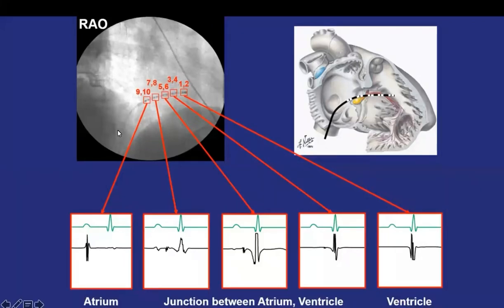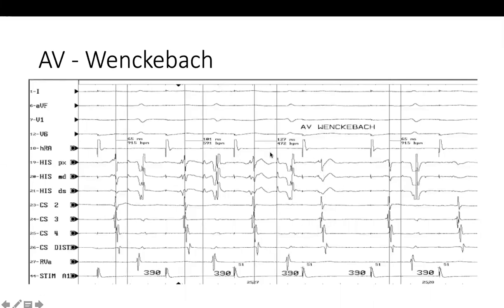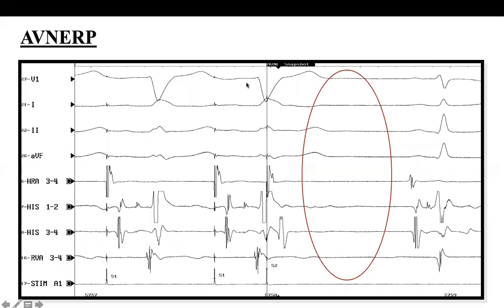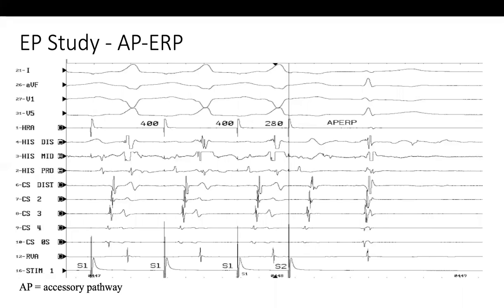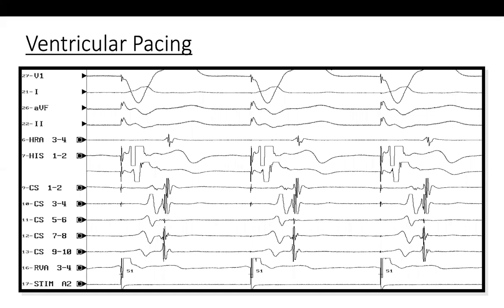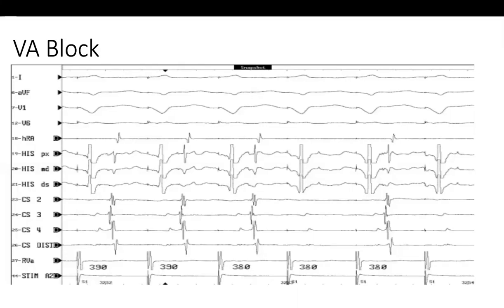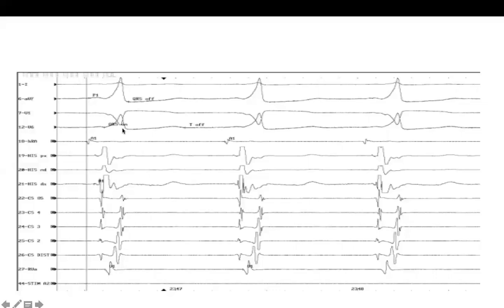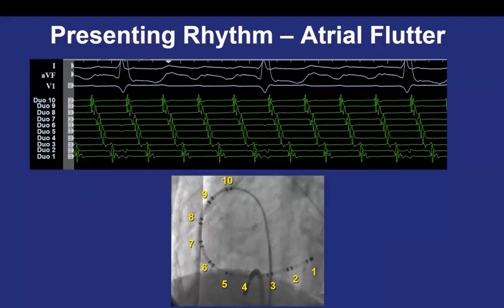Intra-cardiac EP tracing 2, Dr. Ahmed Al Faqih